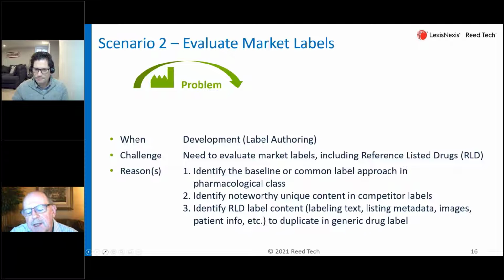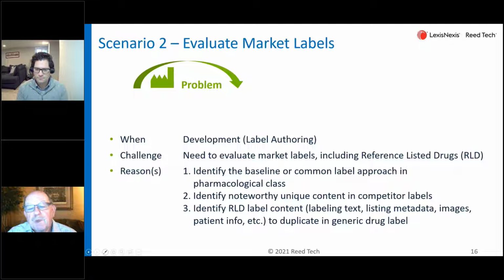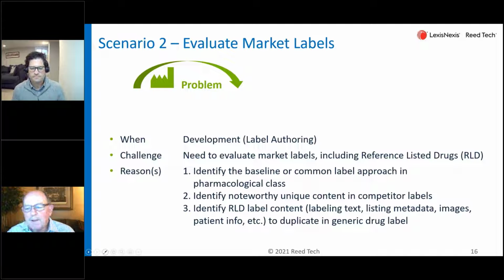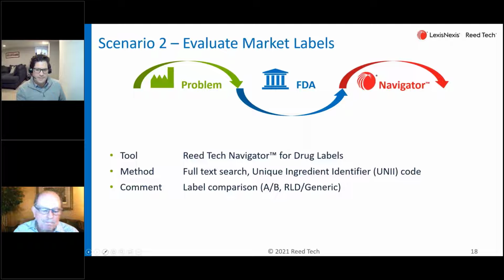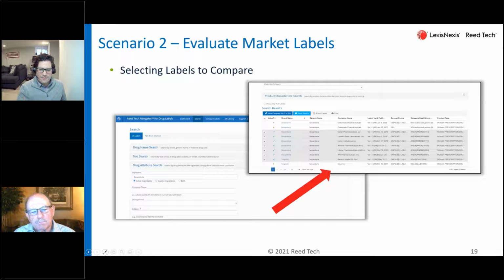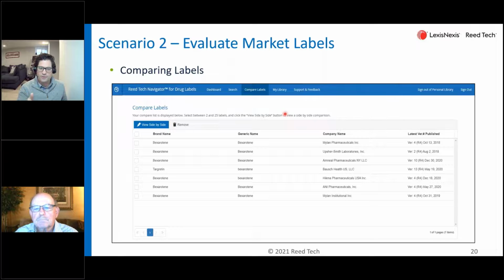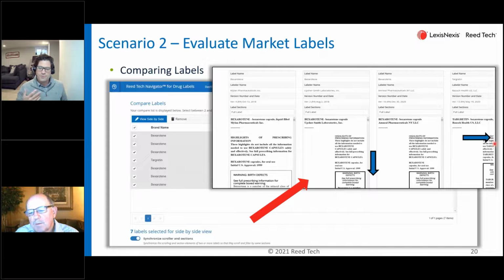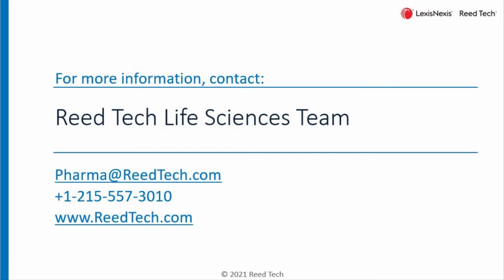Navigator™ for Drug Labels: Real Industry Solutions - Market Label Evaluation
Reed Tech Navigator™ for Drug Labels provides drug label information throughout the entire product lifecycle. As a result, this solution provides valuable, resource-saving answers to a wide variety of real industry challenges. Reed Tech subject-matter experts have recently addressed a number of these scenarios to demonstrate how Navigator™ for Drug Labels assists in a timely, accurate resolution. In this video, learn more about our next use case - Market Label evaluation.